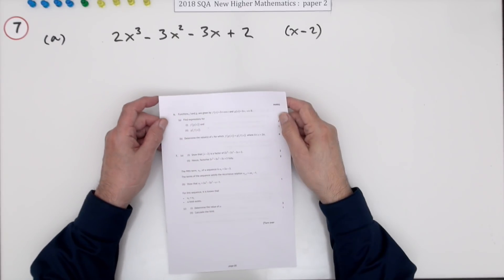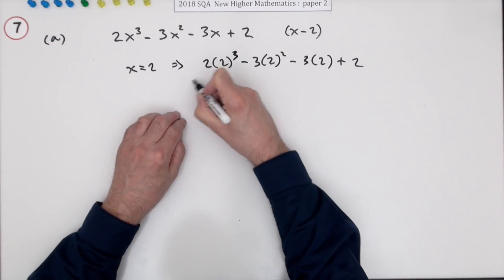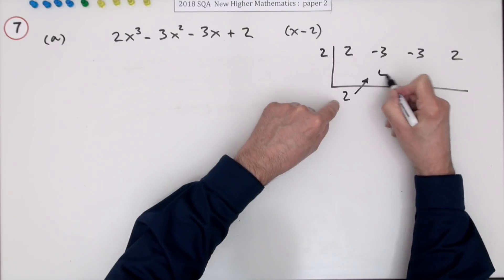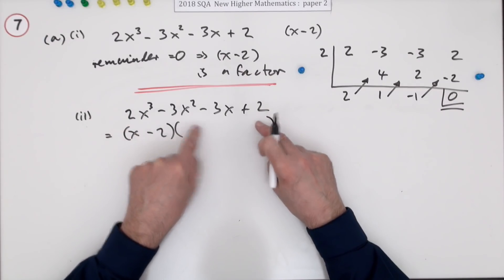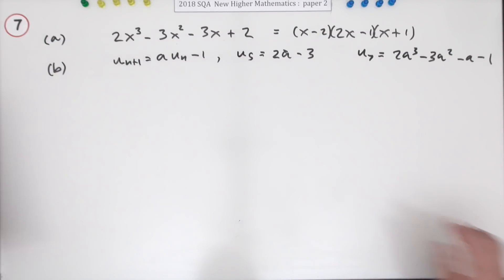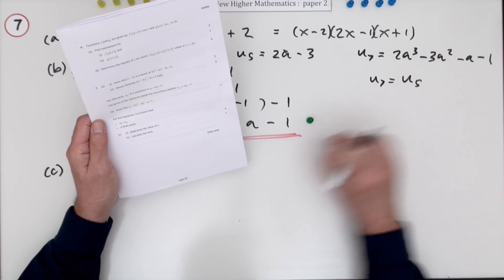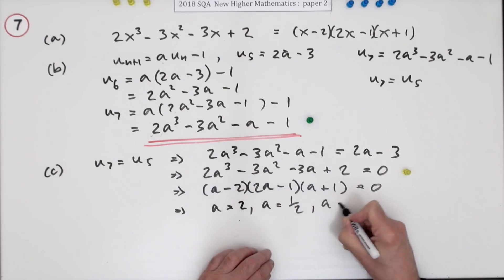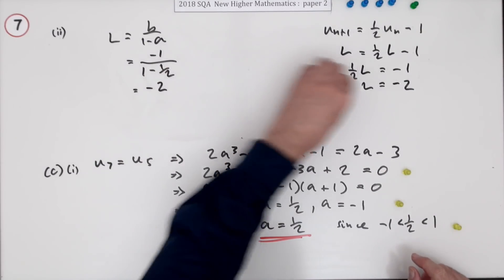2018 SQA Higher Mathematics Paper 2: 7 Recurrence Relation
Factorise a cubic expression, and determine the limit of a sequence described by a recurrence relation .